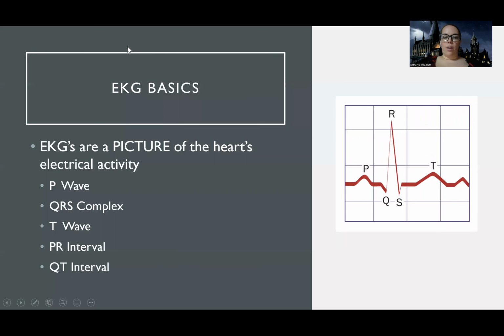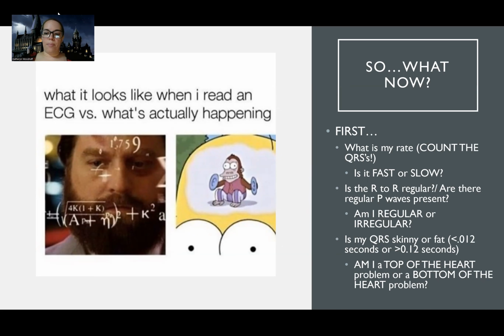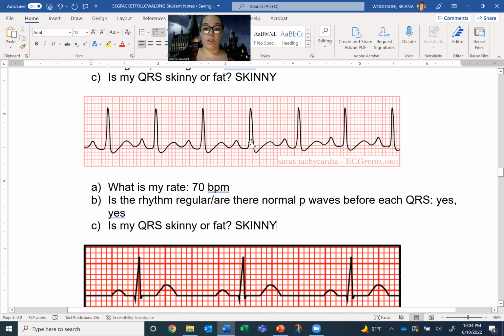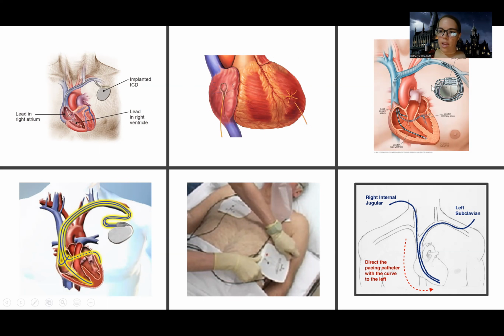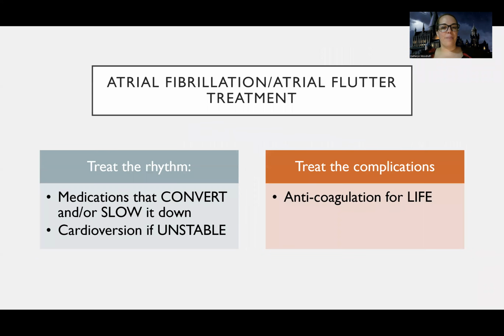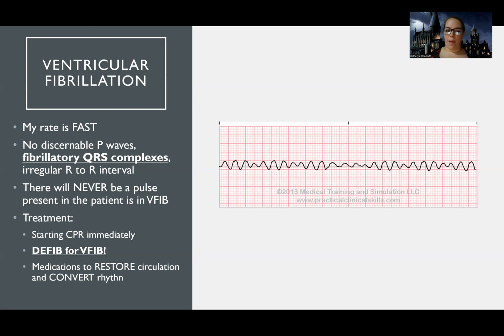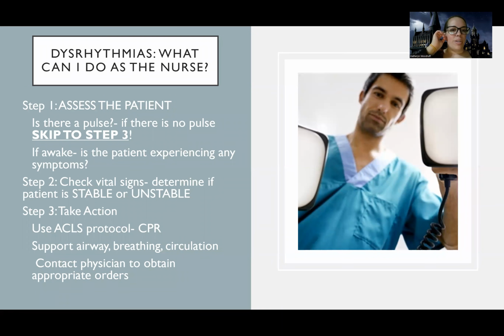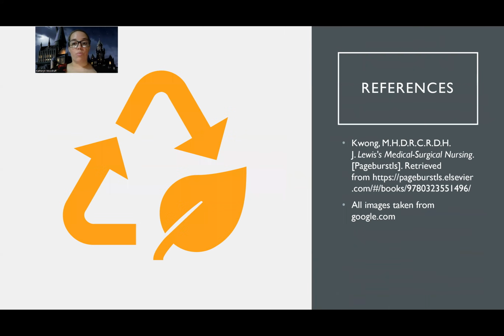Adult Med/Surg: EKG/Dysrhythmia Lecture (SO VERY LONG)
This is a video for those in the med-surg nursing course that covers more in-depth over ekg/dysrhythmias- this is a full lecture and powerpoint- there are also other shorter videos for those that want more of an overview.